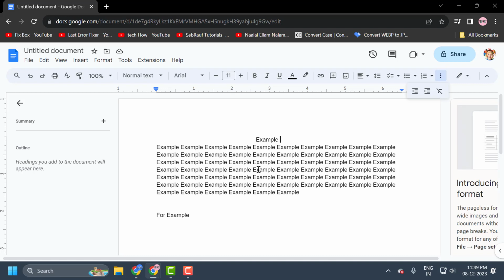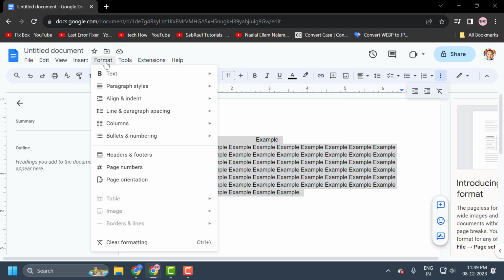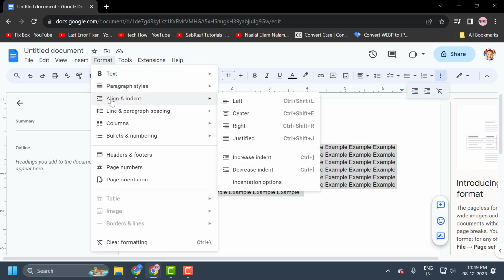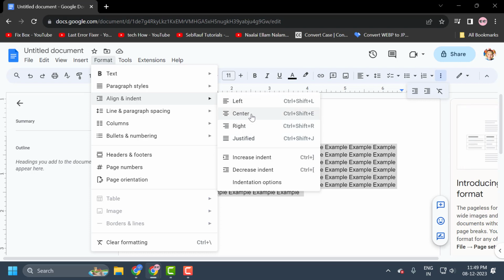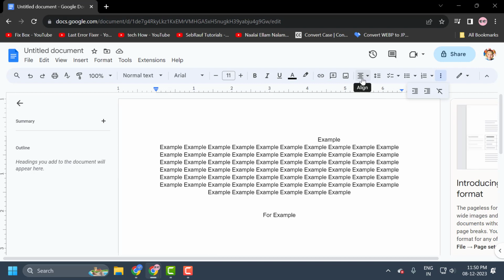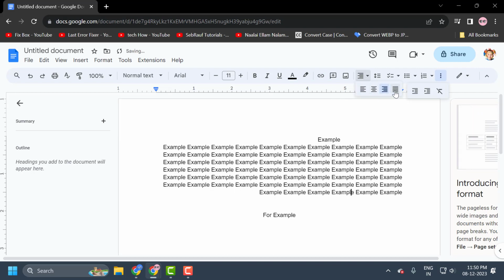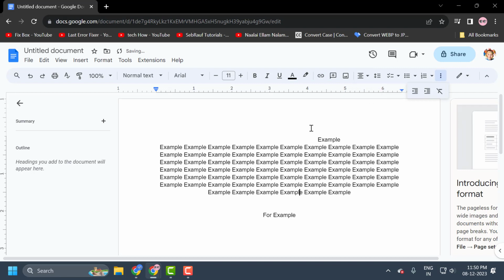How To Center Text in the Middle of the Page in Google Docs (Tutorial)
Perfect your document layout in Google Docs by mastering the art of centering text in the middle of the page. This step-by-step tutorial empowers you to create visually appealing documents with centered text. Enhance your document formatting skills and achieve a polished look effortlessly.

In This Tutorial :
how to center text in Google Docs
center text in middle of page Google Docs
how to center text vertically in Google Docs
how to center text in middle of page Google Docs
center text Google Docs
center page Google Docs